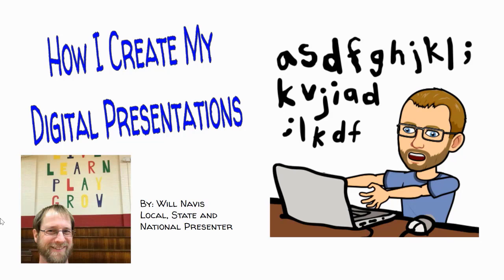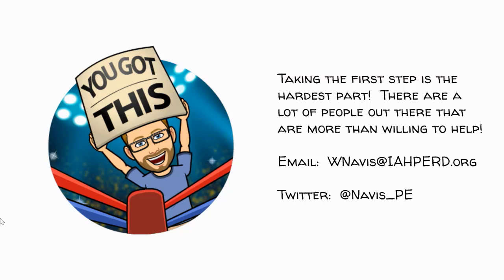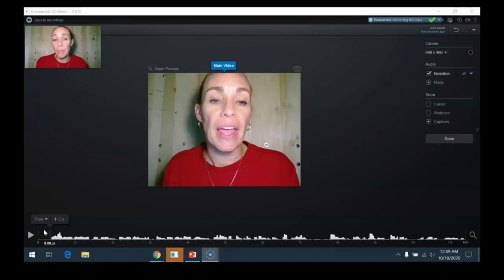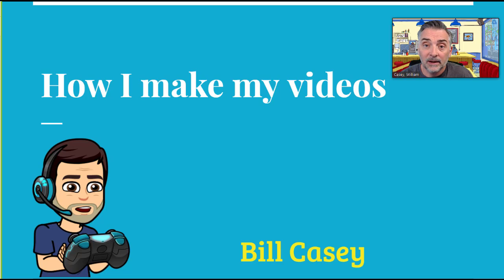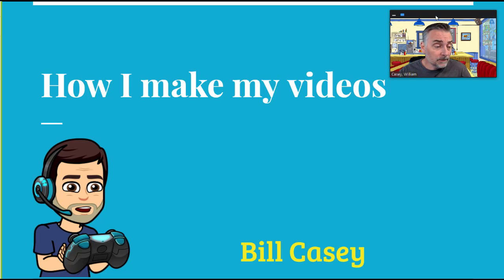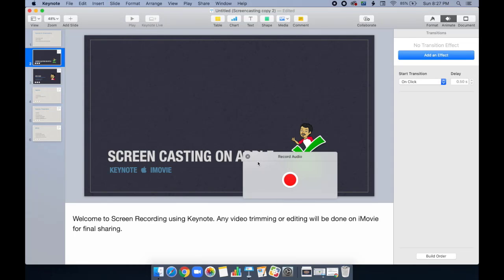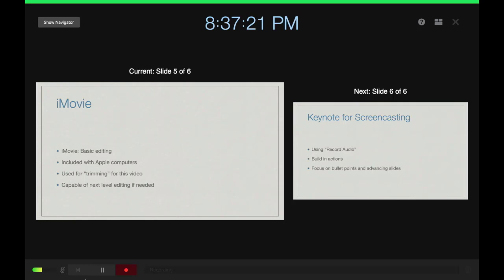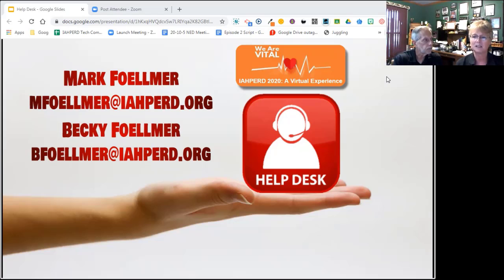How to video...video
Looking for ways to make a video for a presentation?  We have several creators in this video show you some tips as well as make an offer to help.  Use the timestamps below to jump to certain part of the video or watch it all the way through.

00:01 Will Navis - talking Google Slides and Screencastify
03:24 Rebecca Meyer - How she prepares and WeVideo
07:08 Bill Casey - Your studio and using Zoom and Camtasia
12:09 Eric Chan - Using Apple products to make your video
25:31 Becky & Mark Foellmer - Lending a hand to help you make your video